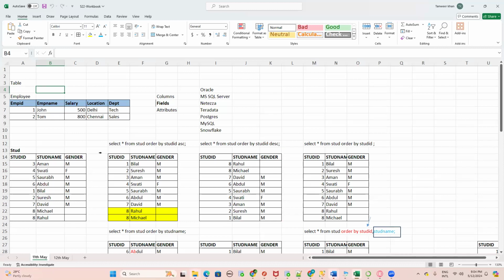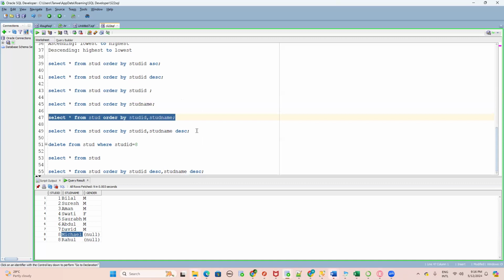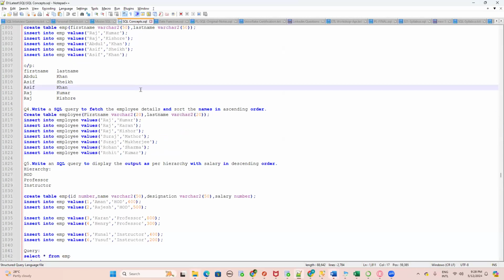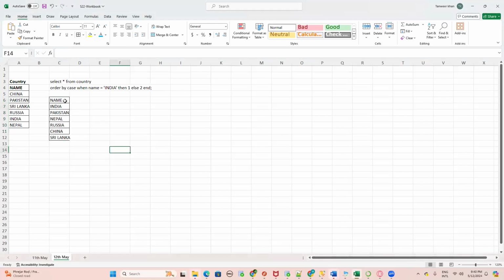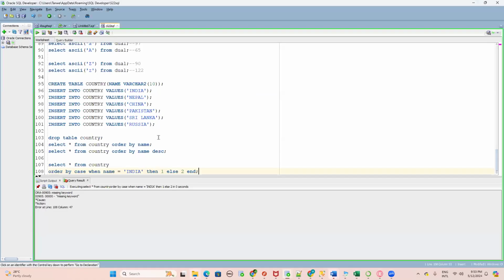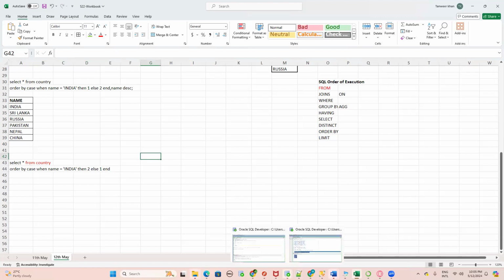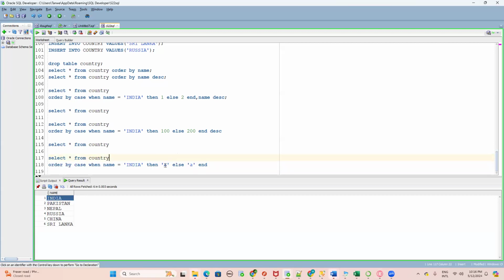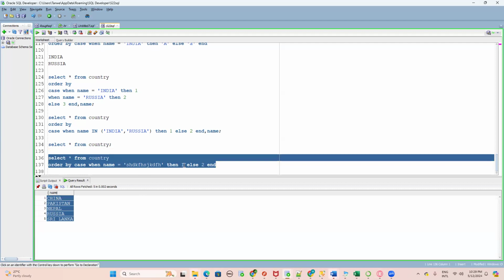SQL _ 12-05-2024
Topics Covered Today:
1. Order By
2. Case